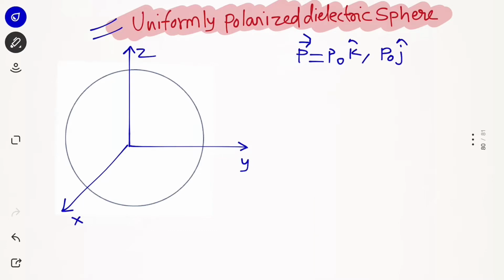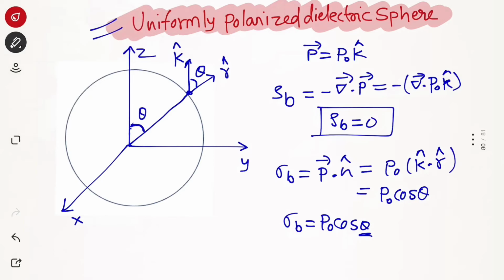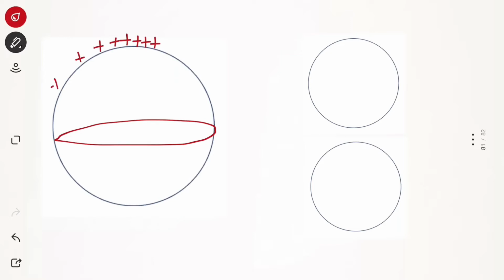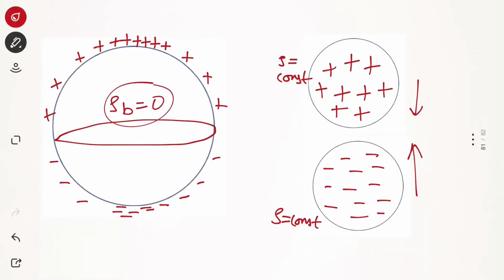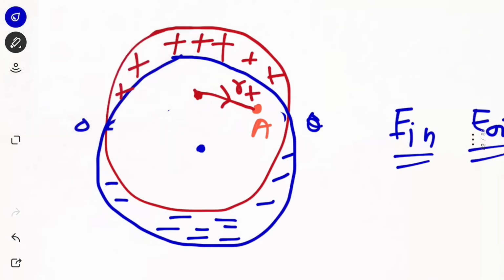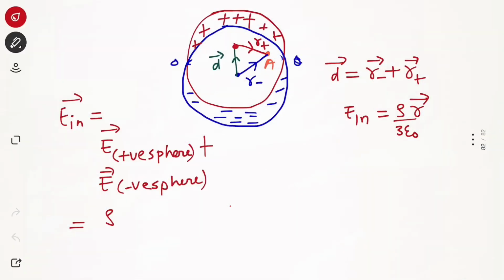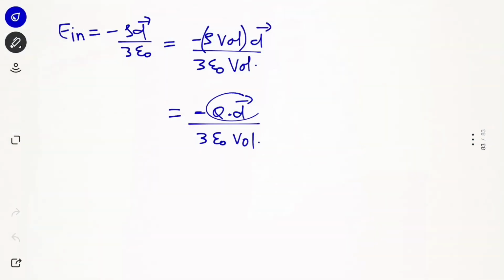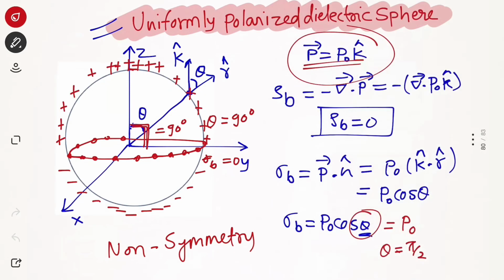IIT JAM PHYSICS 2021 LECTURE (Important CONCEPT)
In this video I have explained how we will calculate Inside & Outside Electric field in case of Uniformly Polarised Dielectric Sphere Using an Analogy.Very

This lecture will be helpful for all the aspirants preparing for any MSc Entrance exams.
e.g. IIT-JAM , JEST, TIFR, DU, BHU, etc. The lecture will be in HINGLISH and to download the notes

Hey guys !!
My Name is ANAND HALWAI, I have done my Masters in Physics from IIT Bombay and on this channel you will get best content related to the MSC Physics Entrance exam For 🆓.

If you are preparing for the IIT-JAM Physics exam, do join the telegram channel :

👉🏻👉🏻👉🏻 Do visit my other Lecture videos 👈🏻👈🏻👈🏻

🔥 More About Me : AIR-112 (JAM-2020)
                                     AIR-148 (JEST-2020)
                                     AIR-945 (JAM-2019)

🔥 I have taught hundreds of students so far amongst them, many of the students have scored very good AIR in JAM-2021 & JEST too.